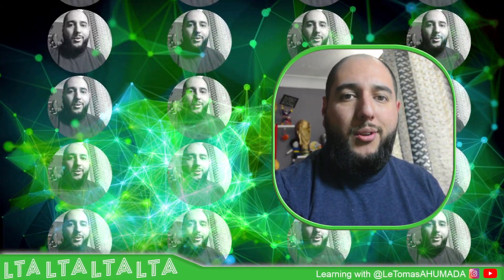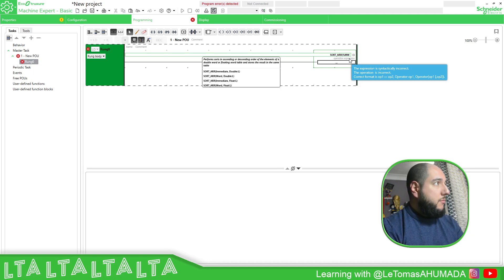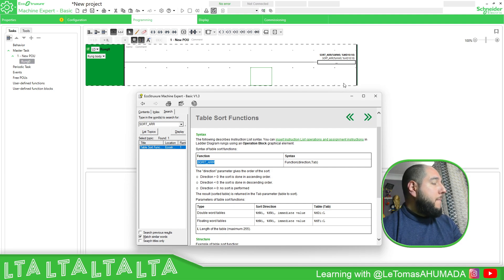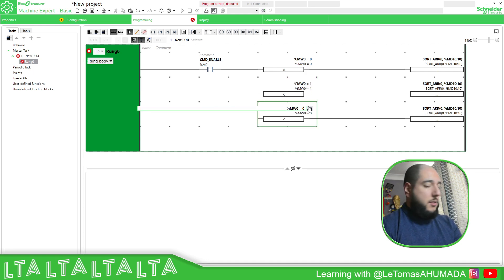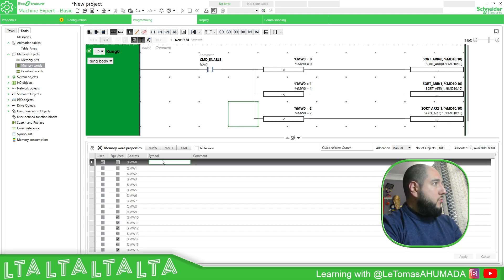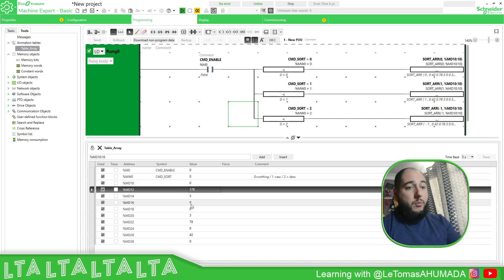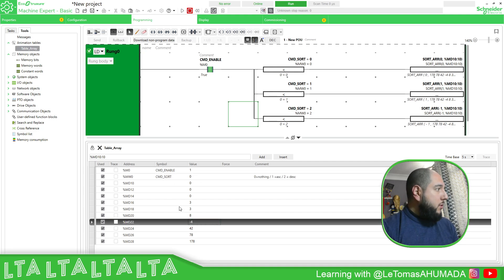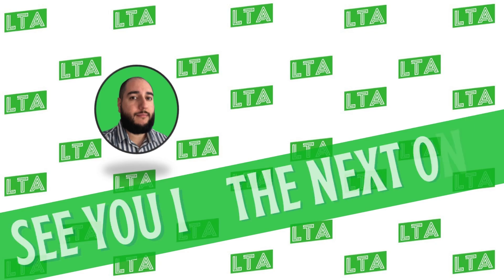Training - M221 - M21.8 Sorting arrays (function SORT_ARR)